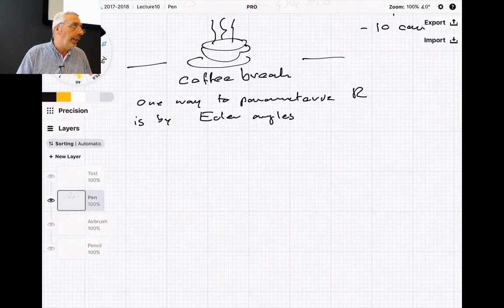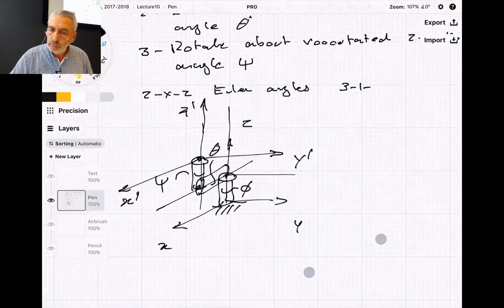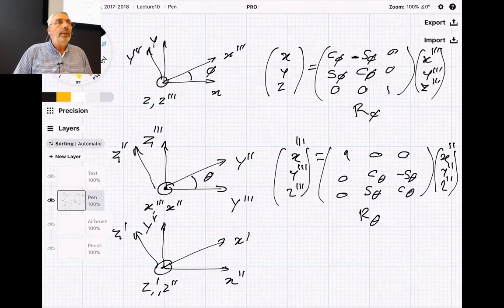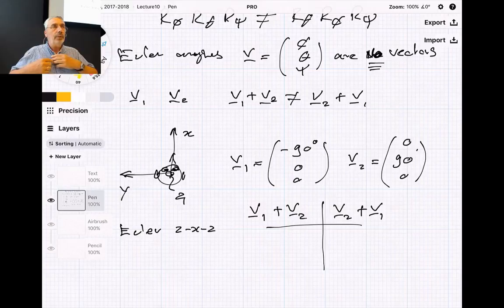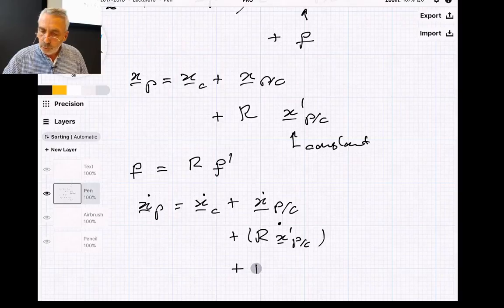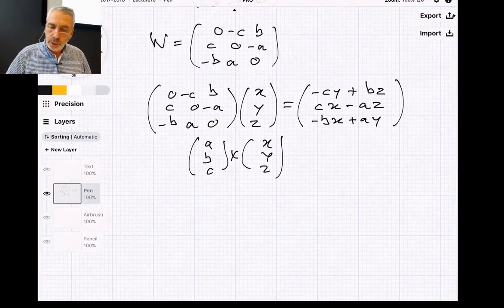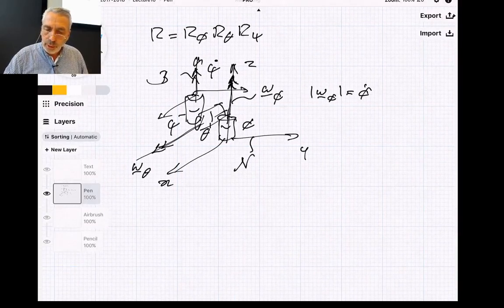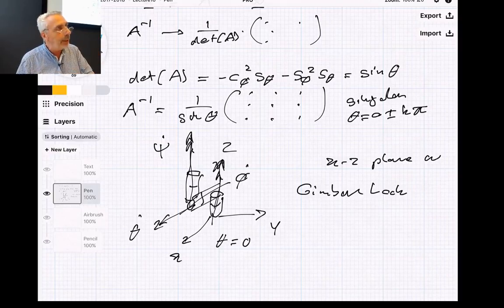Multibody Dynamics B, ME41055, Lecture 10, part 2, Thu 31 May 2018